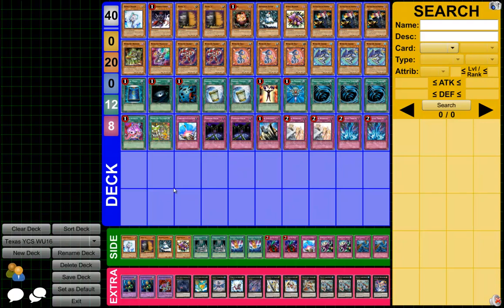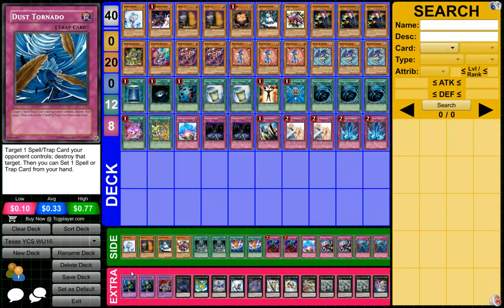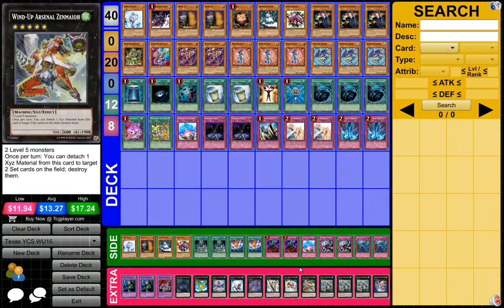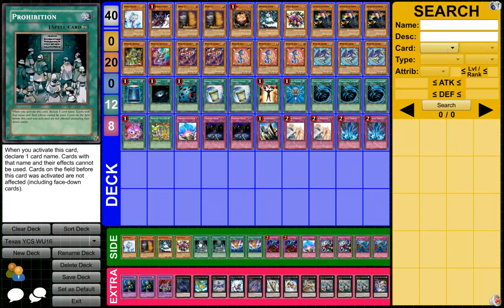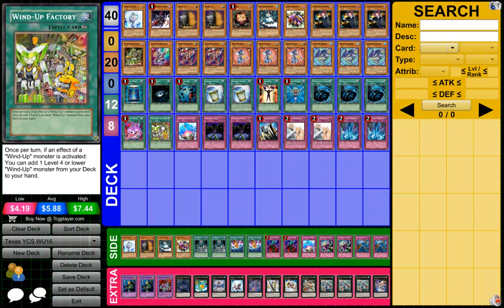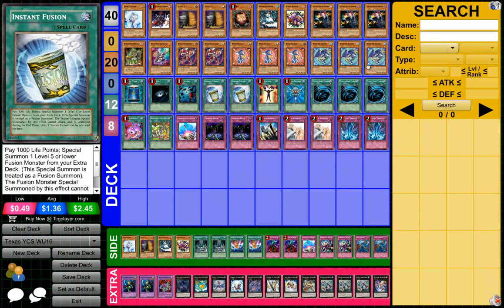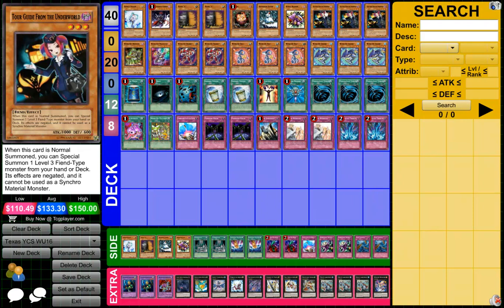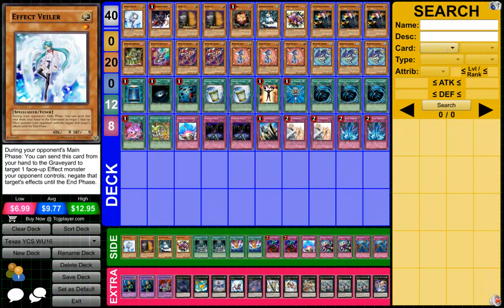YCS Dallas Texas: Adrian Sean Shakir Wind-Ups Top 16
Very nicely built Wind-up Deck. Main deck runs a good line-up of wind-ups with the tour guide engine, good hand traps and a snowman eater and reaper for defense, along with instant fusions to power up the deck.

The side deck is running some more defense monsters with D-prison and BTH for monster removal, dust tornados for extra s/t destruction and prohibitions to shut decks down.